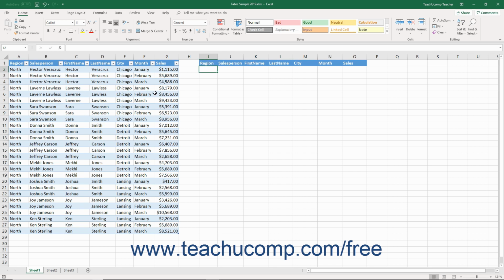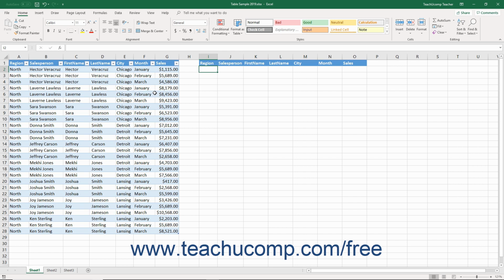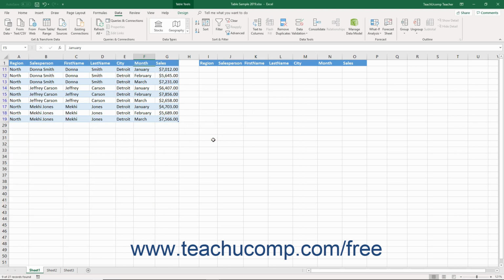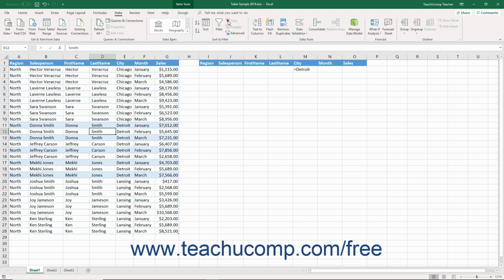Excel 2019 & 365 Tutorial Creating Advanced Filters Microsoft Training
FREE Course! Learn about creating advanced filters in Microsoft Excel A clip from Mastering Excel Made Easy v. 2019 & 365. - the most comprehensive Excel tutorial available. Visit us today!